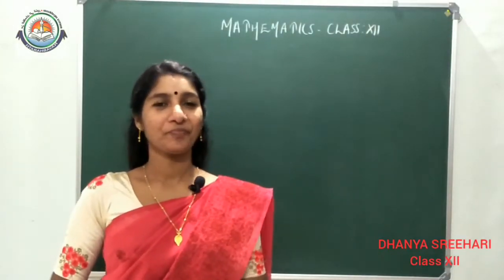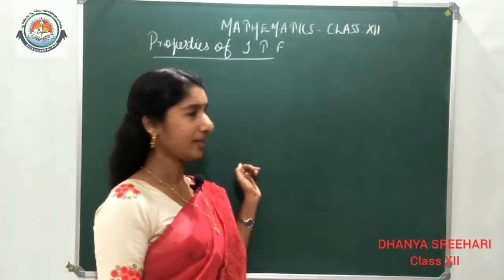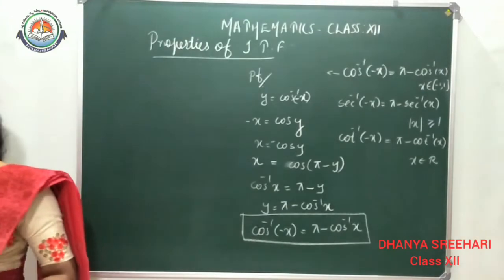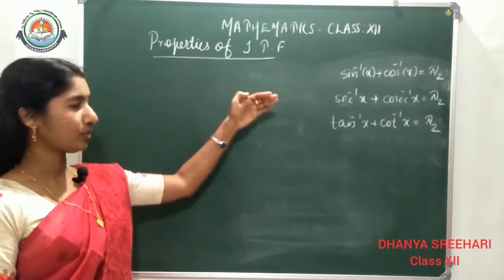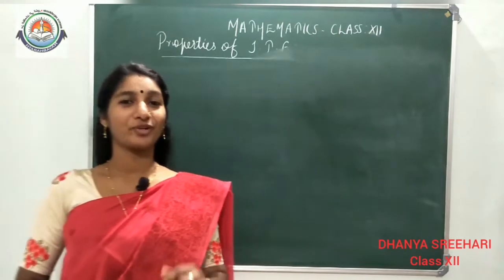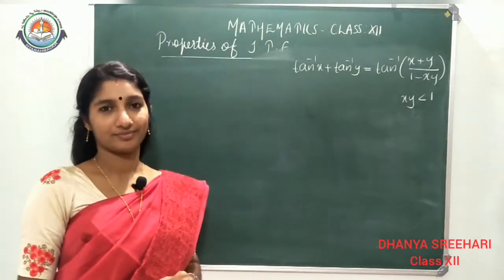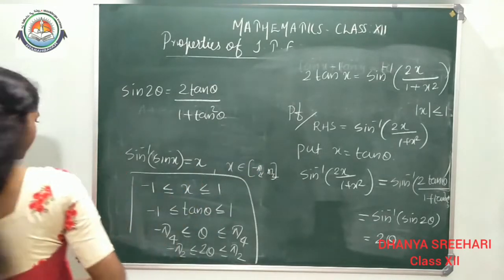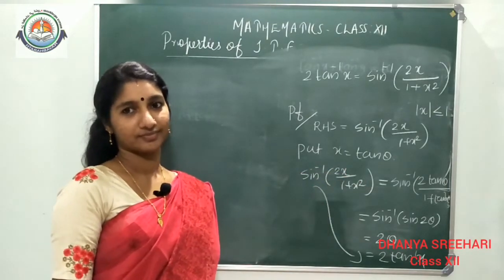Class XII Mathematics Mrs Dhanya